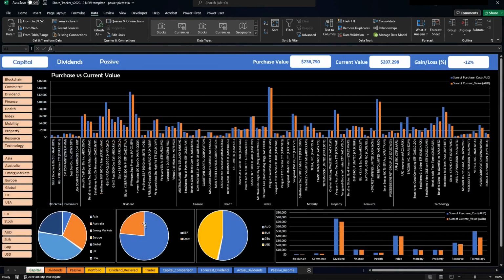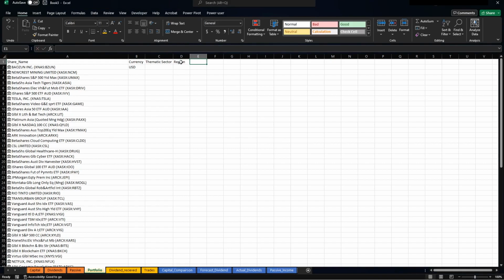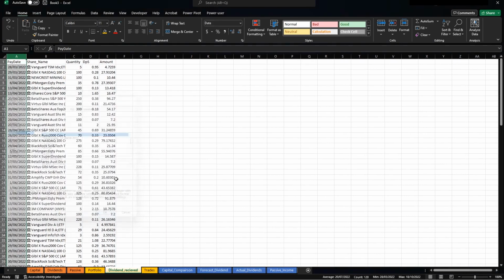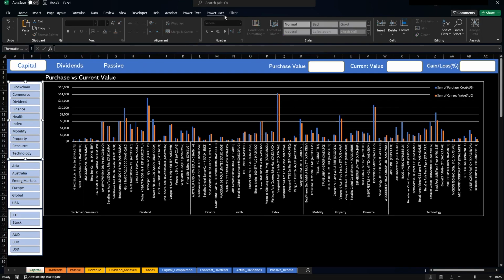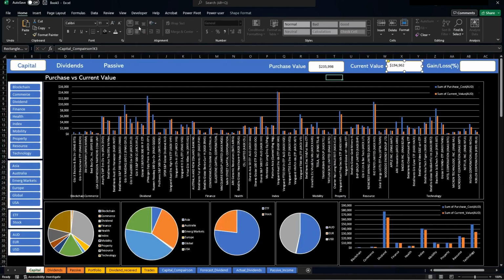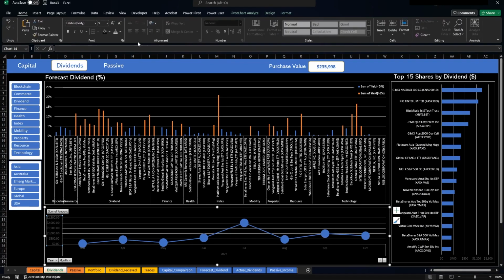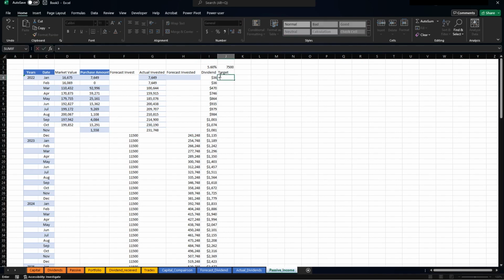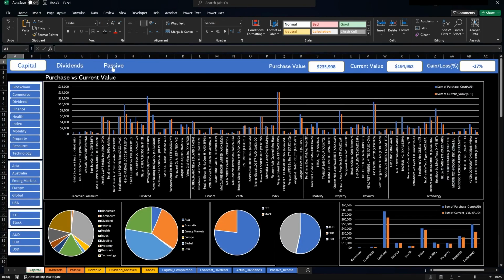Stock and Share Portfolio and Dividend Tracker (Build it yourself in Excel)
Follow along tutorial of how to create the dividend tracking dashboard using excel with pivot tables and no VBA.

Chapters
0:00 Start
0:12 Overview
3:36 Create Data Tables (Trades)
12:53 Create Data Tables (Portfolio)
29:29 Create Data Tables (Dividends Received)
32:40 Create Dashboard (Capital)
1:01:36 Create Dashboard (Dividends)
1:23:20 Create Dashboard (Passive Income - freedom metric)